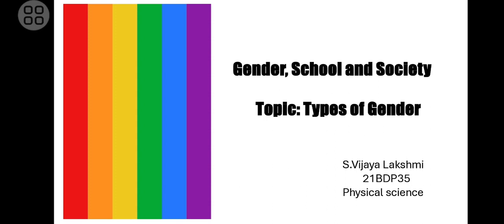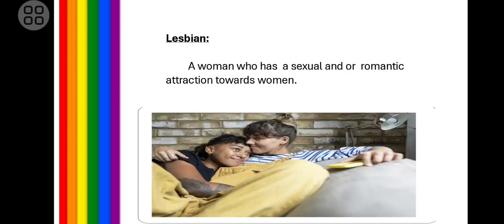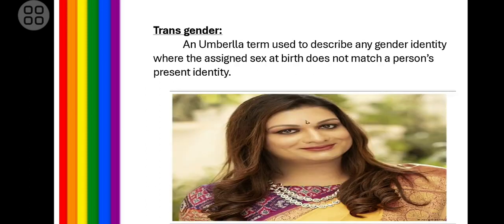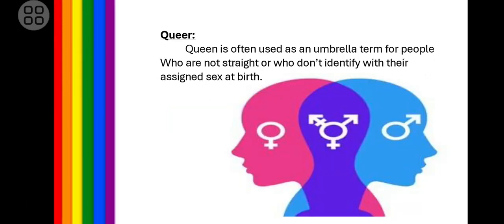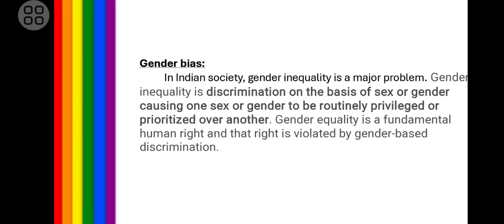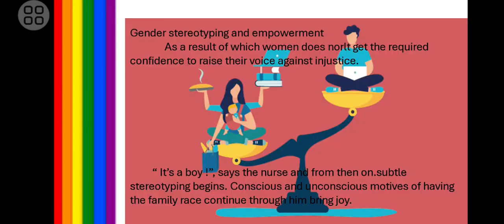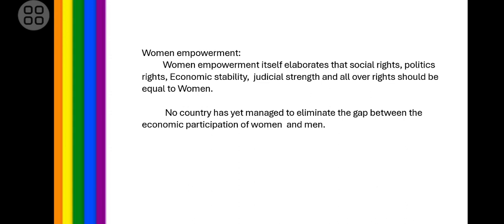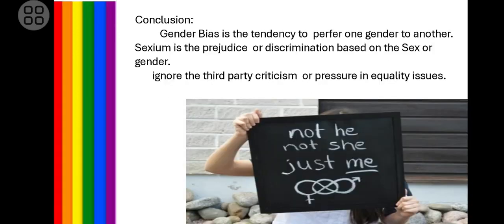Gender, School and Society , Types of Gender